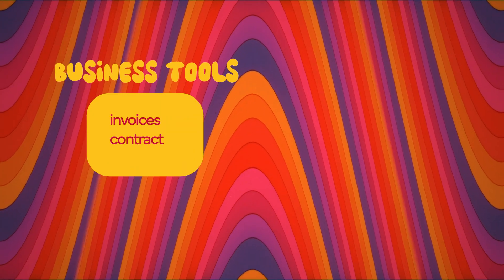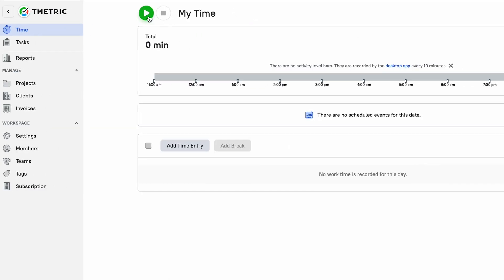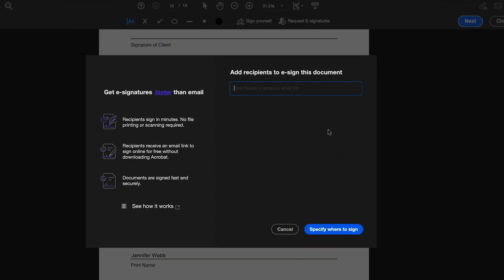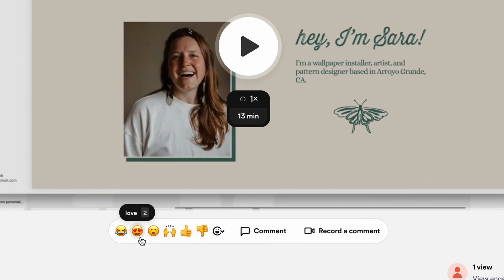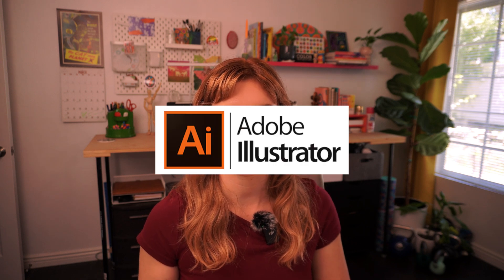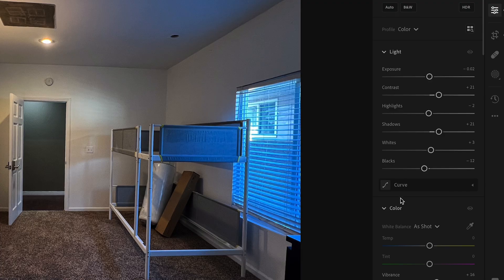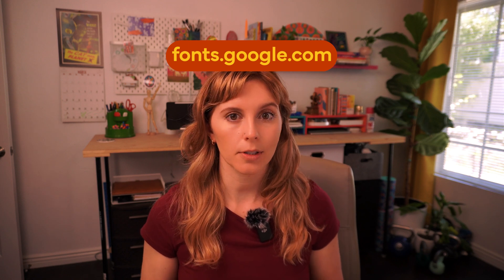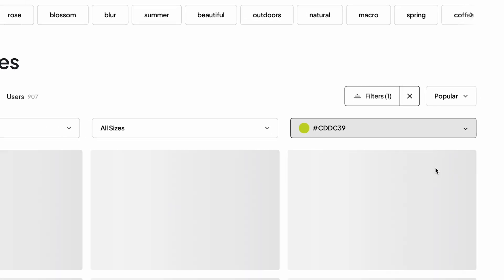My Favorite Tools & Resources for Freelancing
In this video, I share 20 essential tools and resources that I use as a freelance web designer. I broke my entire toolkit down into two parts: freelancer tools and web design tools. At the end I include a list of resources and websites I use to find fonts and stock photos. This video is not sponsored these are legit the tools I use every day.

I'll be sharing...
  ⁕ how I do contracts using Adobe Acrobat's Fill & Sign tool
  ⁕ the free tool I use for invoices & payments
  ⁕ how I collaborate with clients using Loom
  ⁕ my project portal and file hub that I share with the client
  ⁕ all the design tools I use to build websites

If you're looking for someone to make you an awesome

if you found this video helpful and want to say thanks, consider buying me a coffee ☕️

FILMING GEAR
dji mic
godox light
lantern softbox

Chapters
00:00 intro
01:05 freelancing tools
06:36 design tools
11:29 fonts & graphics resources

All opinions are my own. Thank you so much for your support!